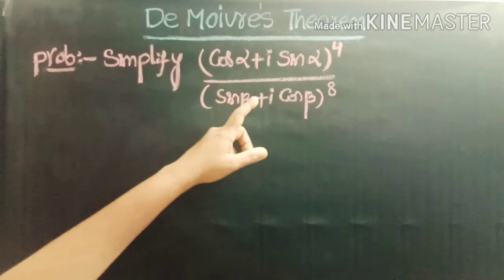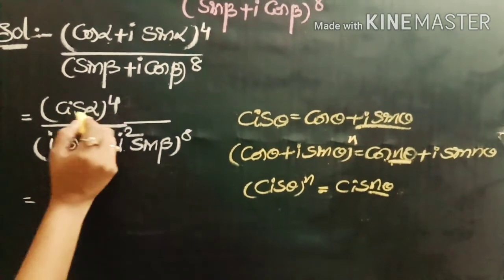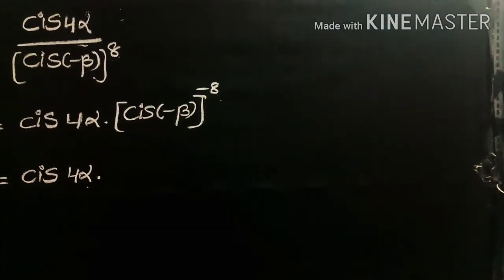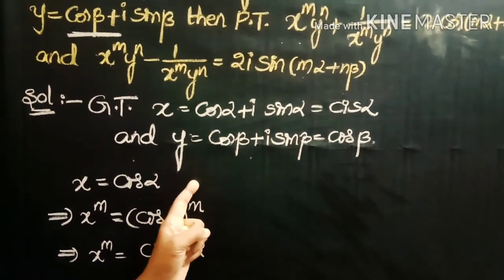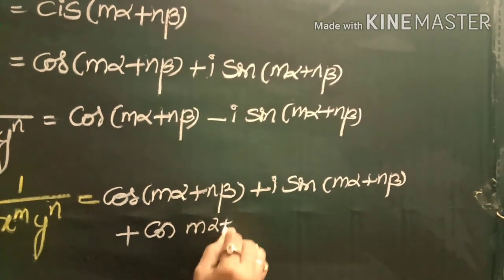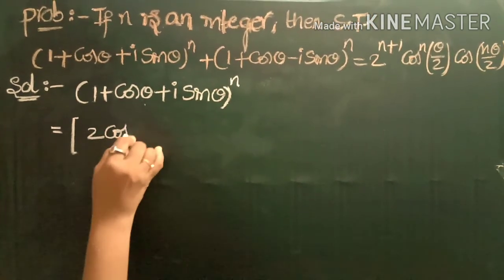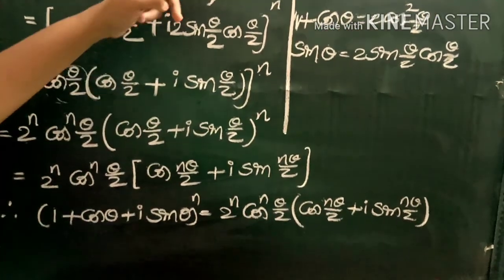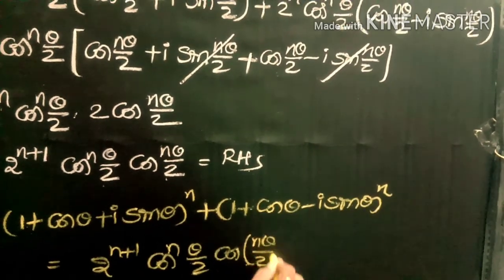DEMOIVRE'S THEOREM / Demoivre's theorem inter 2nd year / Demoivre's theorem class12 part~3